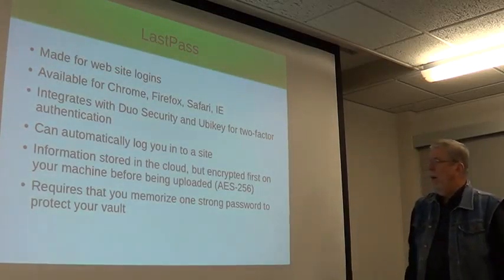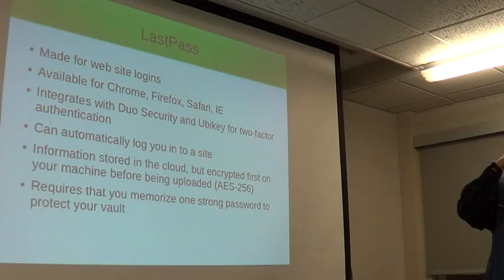MDLUG 2015 01 Password Tips 4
password tips, linux tools, lastpass